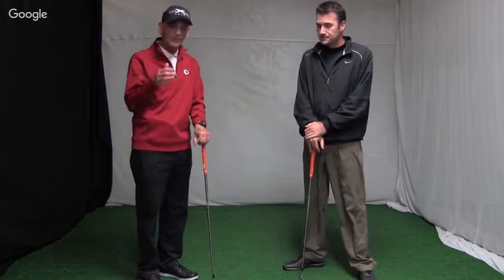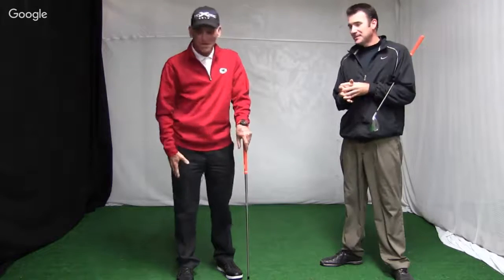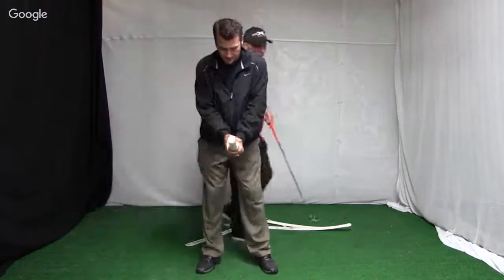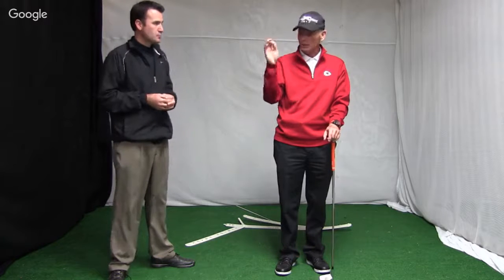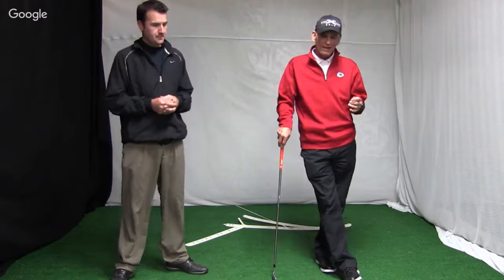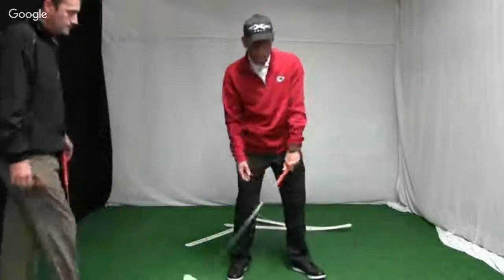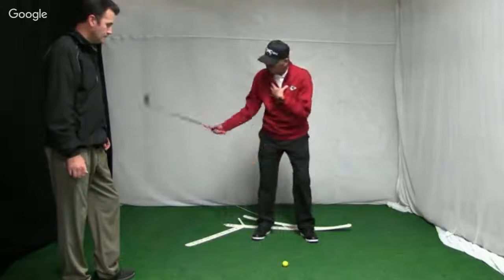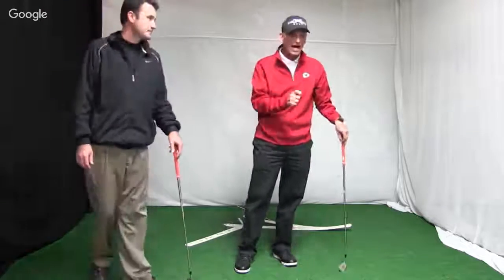Working the Ball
Chuck Evans and Brenndan Cooper in today's Live Golf Webinar titled: "Working the Ball."  Do you have any questions you would like for us to answer in a future webinar?